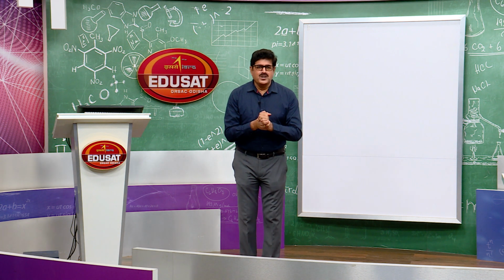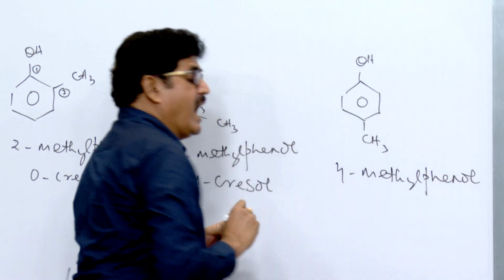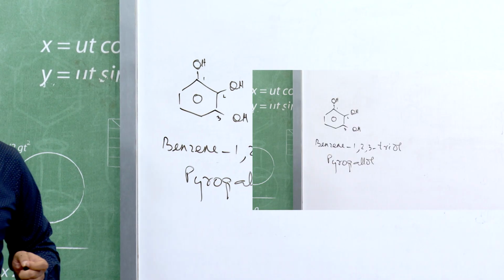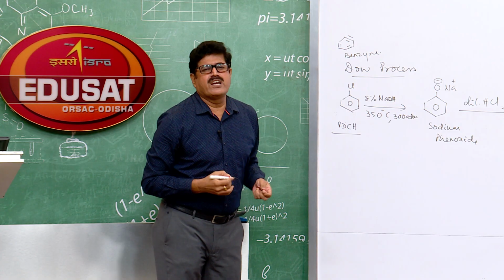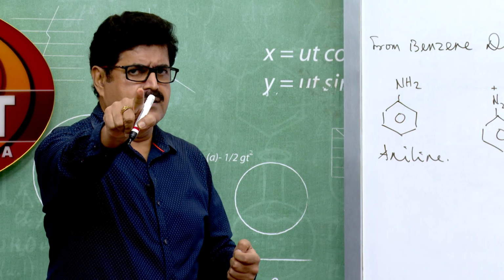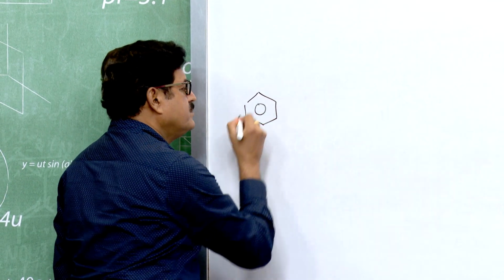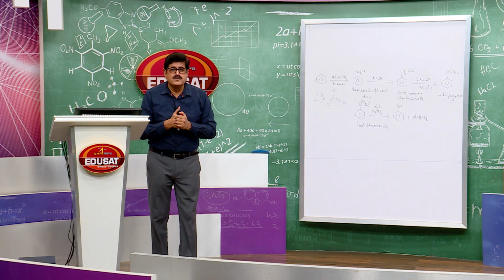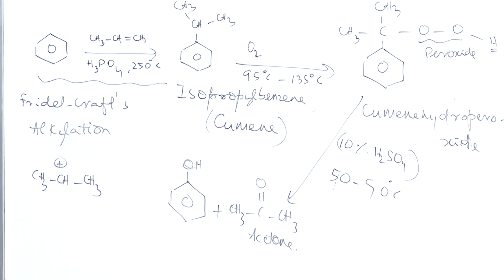CLASS-XII_35 DOT 18 11 2020 CL 12 CHEMISTRY UNIT XI PHENOL PART 1 RP P MOHANTY